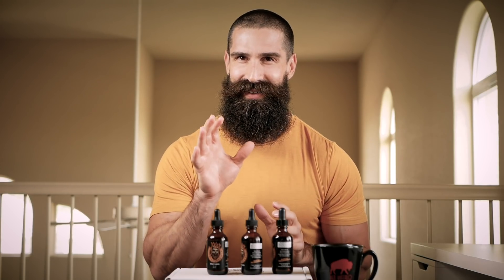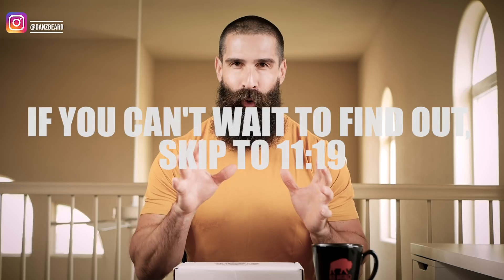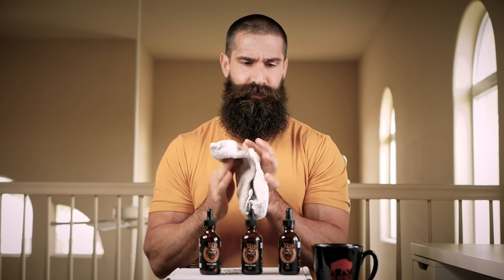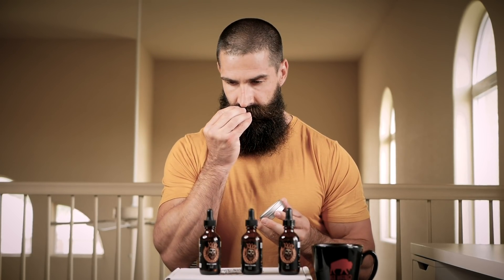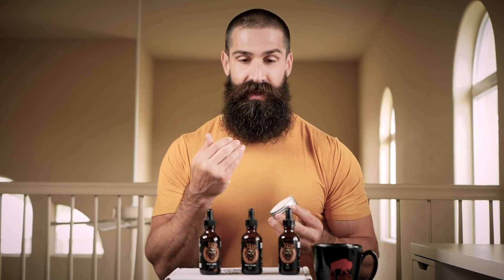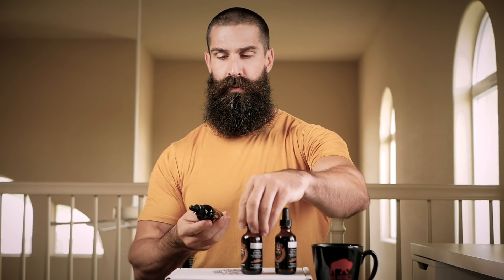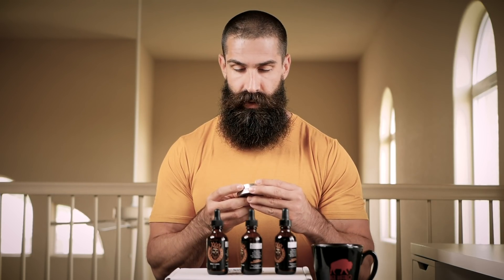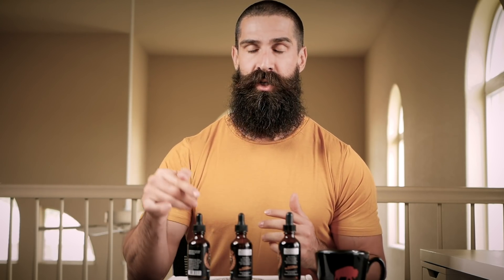YOSEMITE & BEARD PRODUCT REVIEW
HEYO!!! Little update on a recent trip to Yosemite, and a Beard Product Review, ROYAL BEARDSMEN.
-2oz bottles
-Balms and oils are $15 a piece when bundled
-Beard Butter just added to the lineup

Beard trimmer

New Hair clippers

Straight edge razor

Safety Razor

Photo equipment:

Camera G85

Panasonic 8-18mm 2.8-4.0 (used for this video)

Lens (new favorite lens)- Sigma 16mm 1.4

Lens (phenomenal portrait lens)- Pan 42.5mm 1.7

Ring light

Mic Rode

Purple Panda Lav mic

Spot light

Light stand (super durable)

(mini tripod)